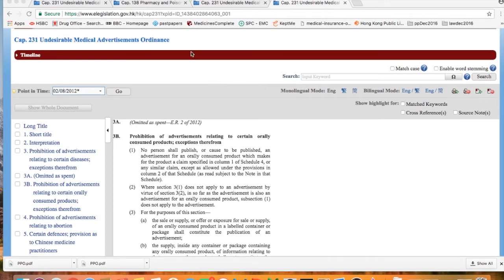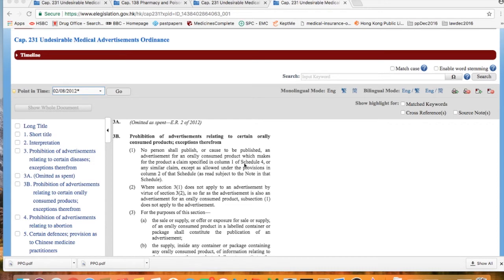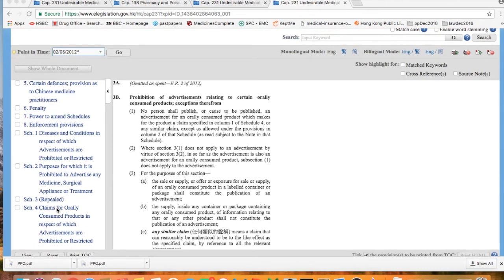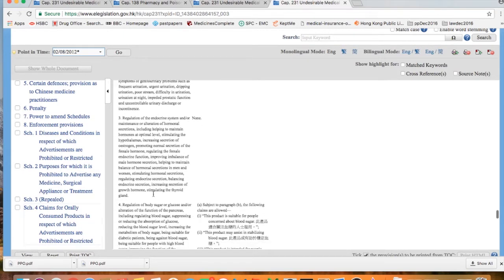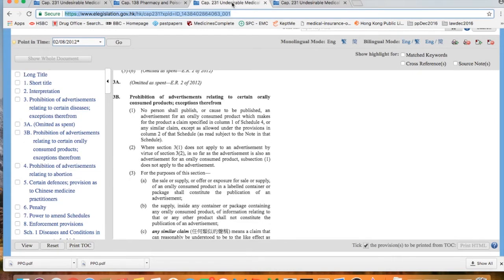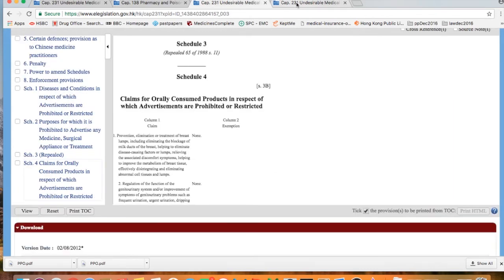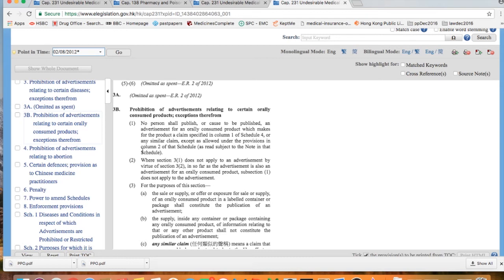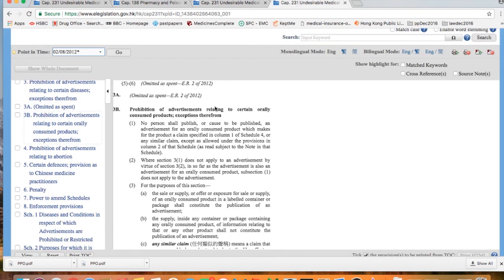Cross referencing issues (e-legislation website Hong Kong Pharmacy Legislation)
Negotiating the e-legislation website.
When you read through a section of an ordinance often you will come across text which refers to other sections, or schedules, even other regulations, resulting in you having to look up said section in order to understand what you were reading in the first place. I show you my tip on how to deal with cross-referencing.